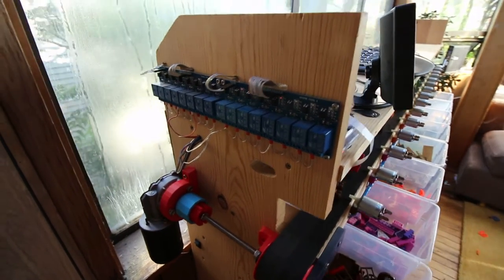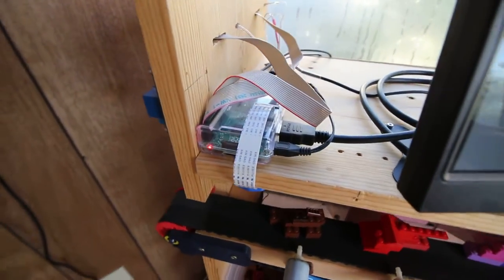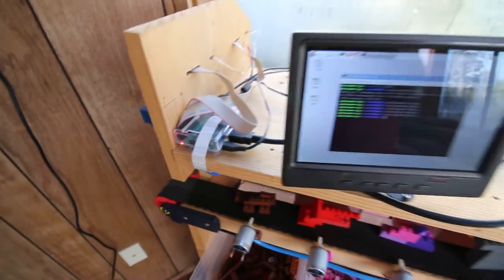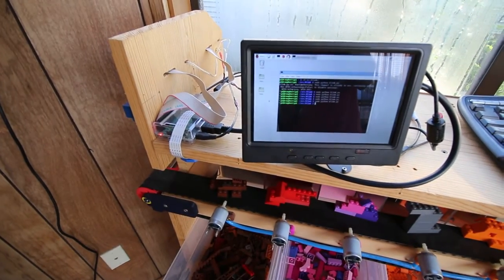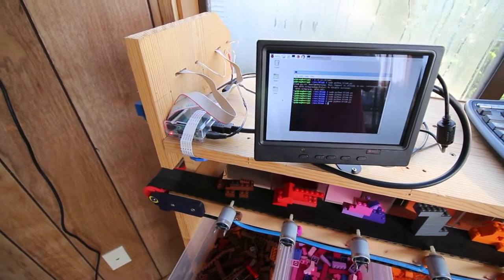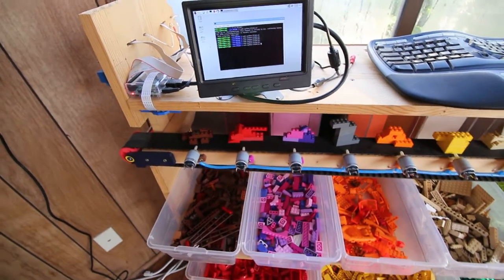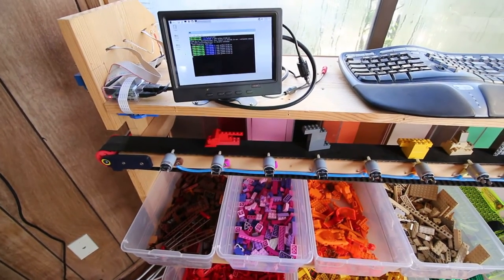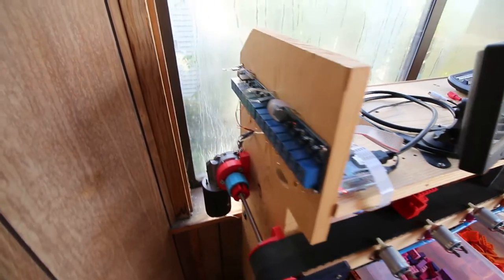Sorting Shelf Prototype: Compressor and Solenoids